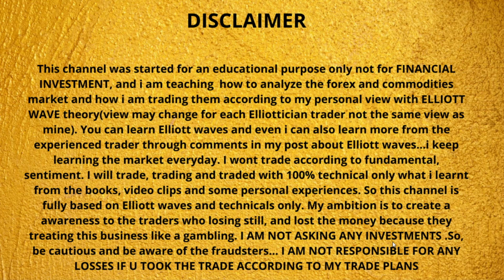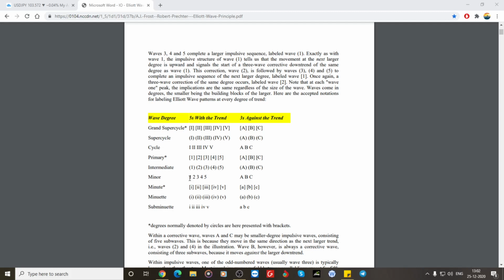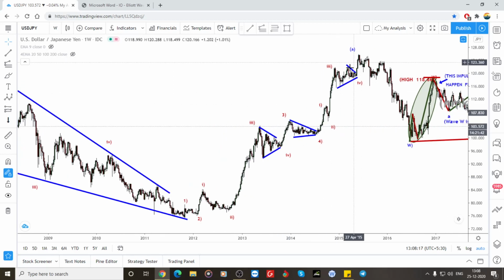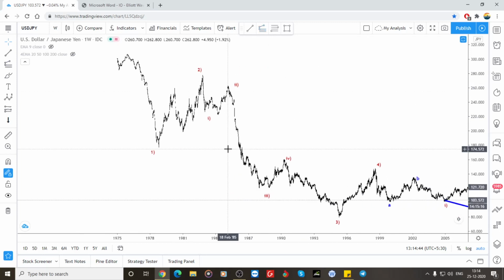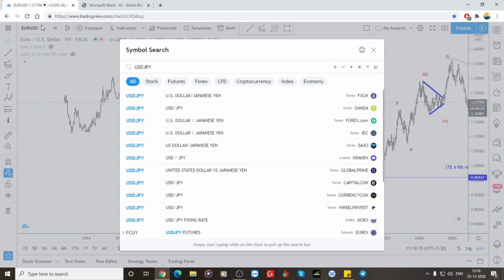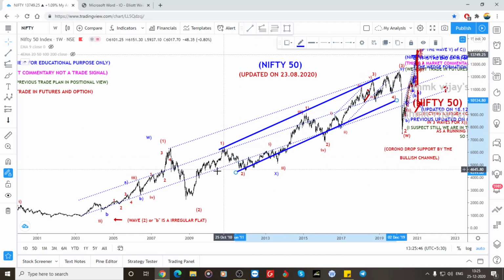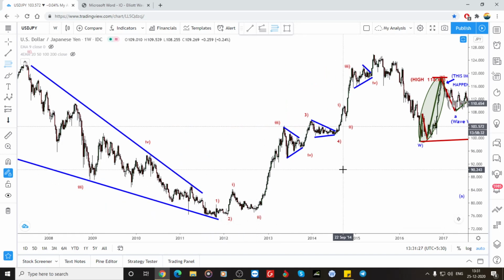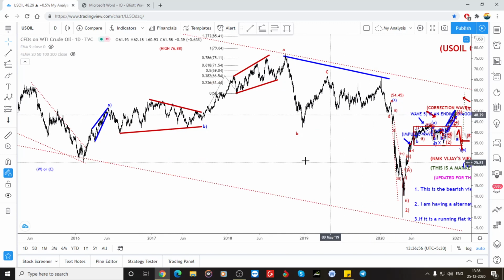PART-1 How To Find out Impulse Wave in Live Forex and Stocks Charts Using Elliott Wave Theory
This channel was started for an educational purpose only not for FINANCIAL INVESTMENT, and i am teaching  how to analyze the forex and commodities market and how i am trading them according to my personal view with ELLIOTT WAVE theory(view may change for each Elliottician trader not the same view as mine). You can learn Elliott waves and even i can also learn more from the experienced trader through comments in my post about Elliott waves...i keep learning the market everyday. I wont trade according to fundamental, sentiment. I will trade, trading and traded with 100% technical only what i learnt from the books, video clips and some personal experiences. So this channel is fully based on Elliott waves and technicals only. My ambition is to create a awareness to the traders who losing still, and lost the money because they treating this business like a gambling. I AM NOT ASKING ANY INVESTMENTS .So, be cautious and be aware of the fraudsters... I AM NOT RESPONSIBLE FOR ANY LOSSES IF U TOOK THE TRADE ACCORDING TO MY TRADE PLANS explained here.

As I promised in the video here is the PDF file for Elliott wave Theory Work Hard, Practice Practice Practice ..is the one you have to do more for identify the patterns...all the best..cheers